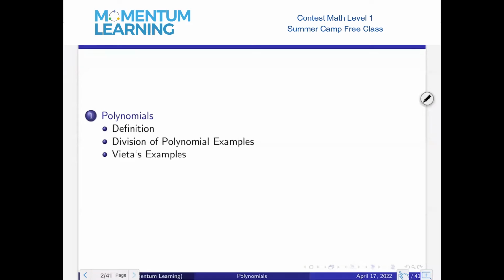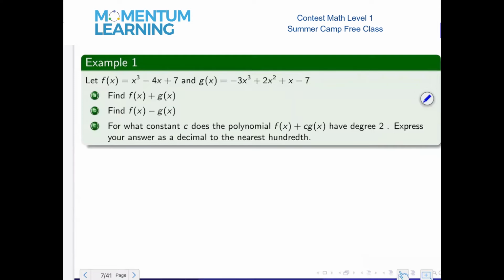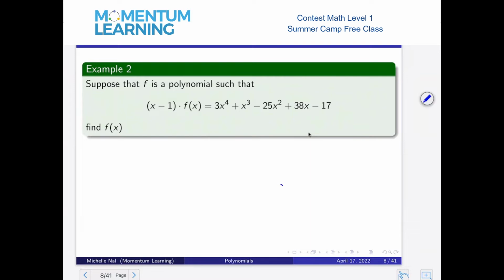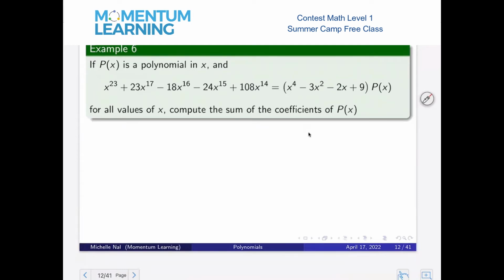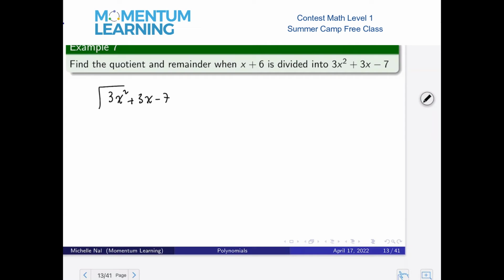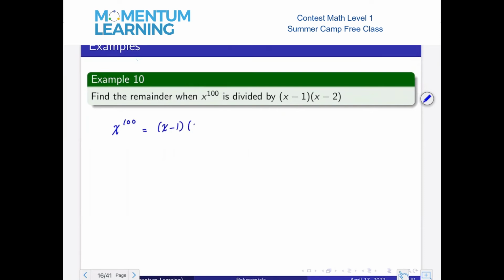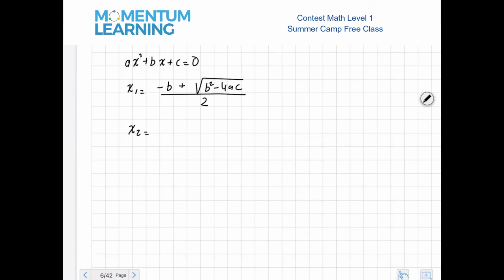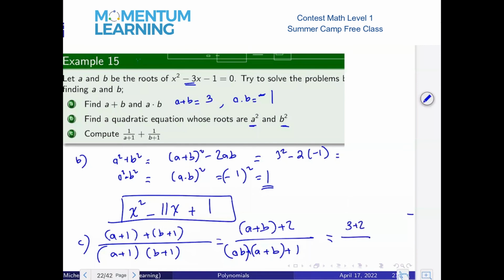Momentum Level 1 Free Class